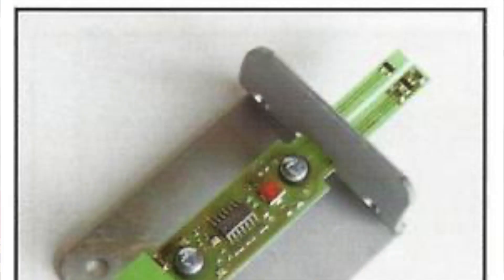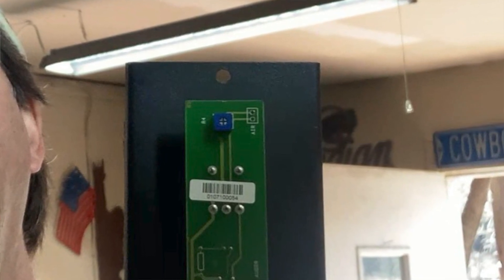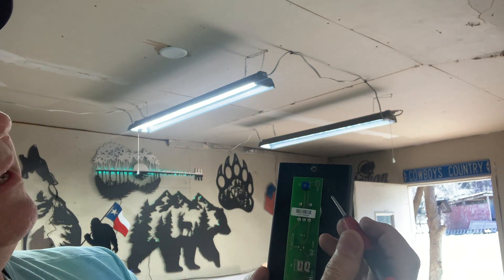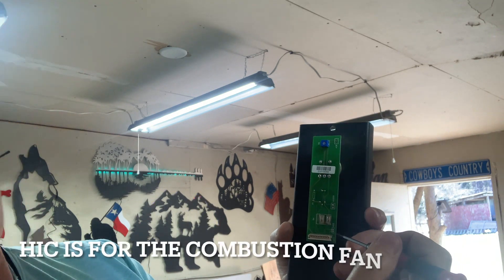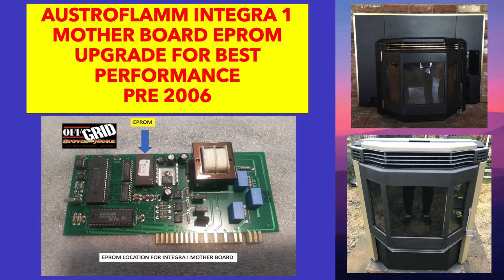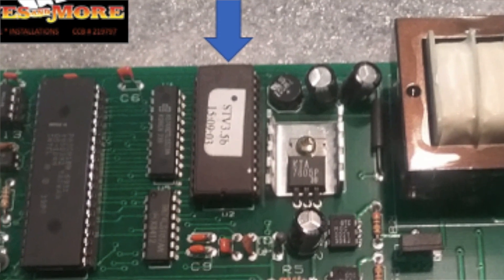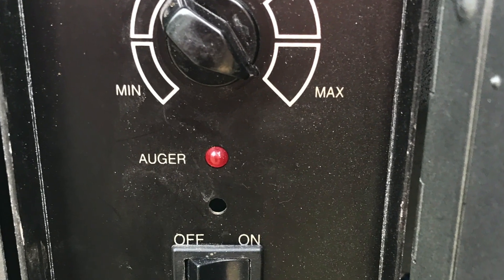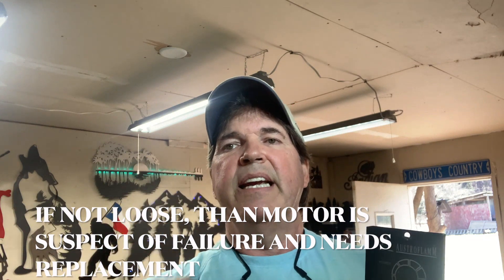AUSTROFLAMM INTEGRA PELLET STOVE USER BOARD - ADJUST COMPONENTS SETTINGS FOR EFFICIENT OPERATION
## 🛠️ **The RIKA & AUSTROFLAMM Authority: Your Official Source for Integra Troubleshooting & DIY Repair!** ⚙️

⚙️ INTEGRA Legacy Tech: Pre-2006 Austroflamm/RIKA User Control Board Air & Auger Adjustment! 🛠️
Do you own an older Austroflamm Integra or RIKA pellet stove (pre-2006 models) and struggle with calibration? You've found the definitive guide!

These legacy stoves rely on manual adjustment potentiometers (pots/dials) on the User Control Board to control the fuel-to-air ratio. Incorrect settings lead to poor combustion, excessive ash, dirty burning, and frustrating shutdowns.

In this expert video, we dive deep into the specific functions of the Air and Auger adjustment pots:

Understanding the Pots: Learn precisely which pots control the combustion air intake (affecting fan speed and negative pressure) and which control the auger feed rate (pellet delivery).

Calibration for Circumstance: We discuss how to set different configurations for unique circumstances, such as:

High Altitude: Adjustments to compensate for thinner air, often requiring more air for a clean burn.

Low-Quality Pellets: Increasing the air-to-fuel ratio and adjusting the auger pellet level to accommodate pellets with higher ash or moisture content.

Optimal Efficiency: Fine-tuning the balance to achieve the hottest, cleanest burn possible, maximizing heat output and minimizing fuel consumption.

Troubleshooting Guide: Learn to recognize the visual signs (e.g., heavy soot, excessive clinkers, lazy flame) that indicate your pots need recalibration.

Crucial Legacy Parts Support:

Operating these classic models requires specialized knowledge and reliable parts. Off Grid Stoves and More is your trusted distributor for all Austroflamm and RIKA electronics, including control boards, potentiometers, motors, and fans. We specialize in supporting these robust, older Integra units.

Tested Guarantee: We are the only distributor that tests all electronics and motors before shipping—guaranteeing operational function.

Legacy Expertise: We’ve been supporting these stoves since 1990, offering unparalleled expertise for your pre-2006 Integra model!

Find the Parts & Support You Need: 🔗 AUSTROFLAMMPARTS.COM 🔗 RIKAPARTS.COM